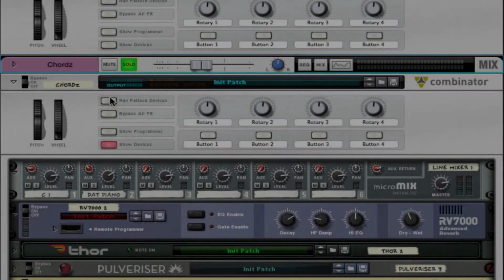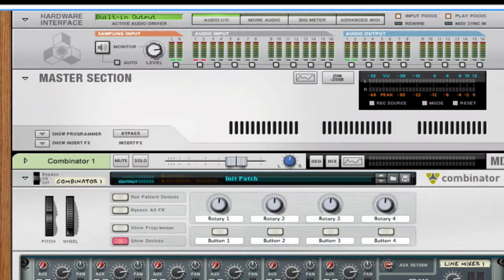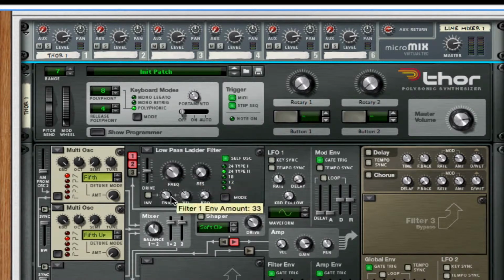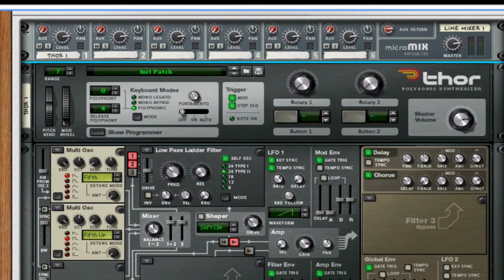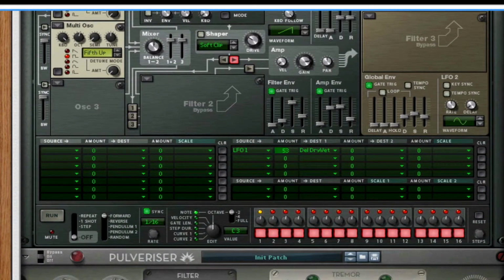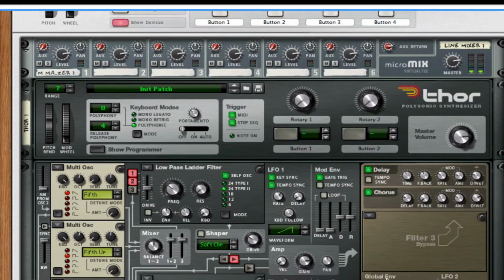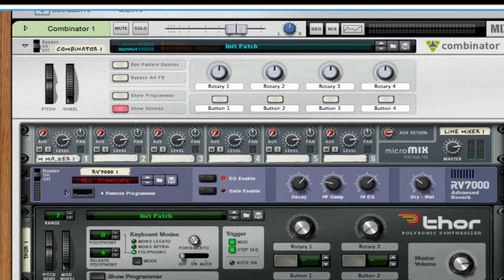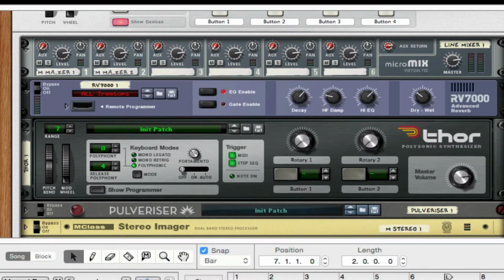Triple EDM Thursday Pt.2 Smooth Angelic Dance Chords Tutorial In Reason 7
Here is part 2 like I promised although my lines are getting blurry I have just enough will to render out this final video and catch some zzz's more on my tumblr if you want the full story have a great night! Learning about this synth is extreamly important for any EDM project if your looking for an instant bright synth. The Piano added to this is just superb.